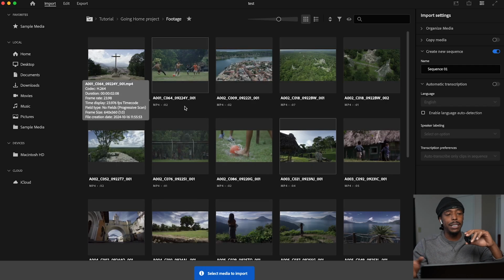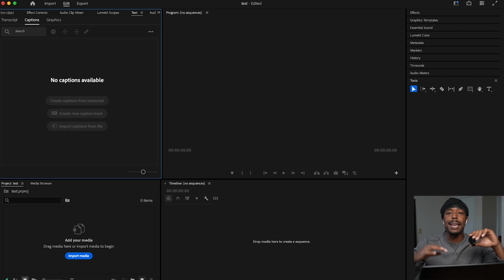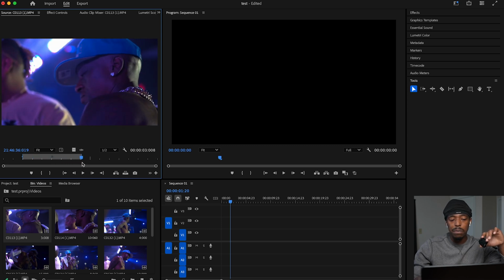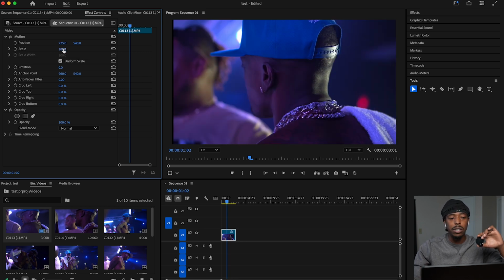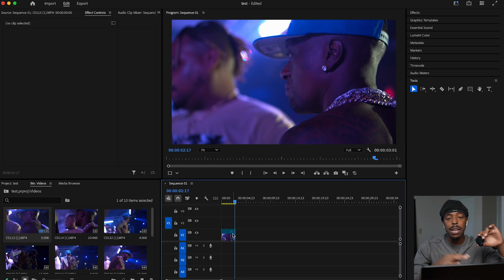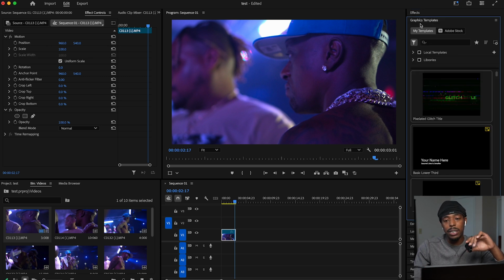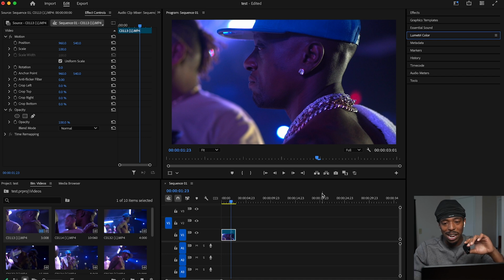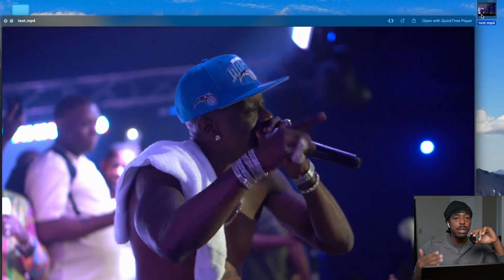How to Use use Premiere Pro for Beginners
My Gear ⚙️
Sony FX30 (Camera)
Sony 35mm f/1.8 (Lens)
Sony 16-35mm f/2.8 (Lens)
Small Rig Tripod (Tripod)
DJI Rode (Mic)